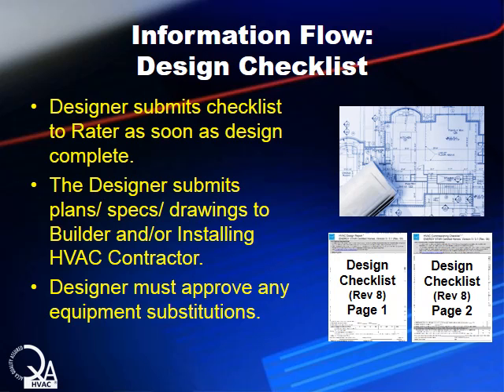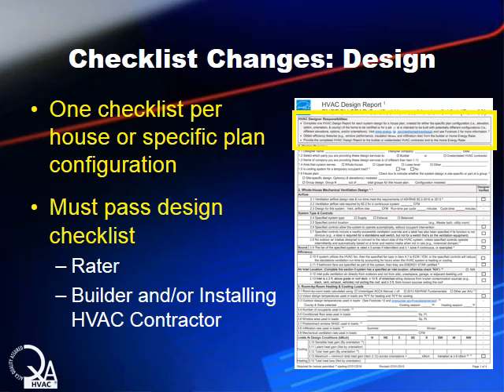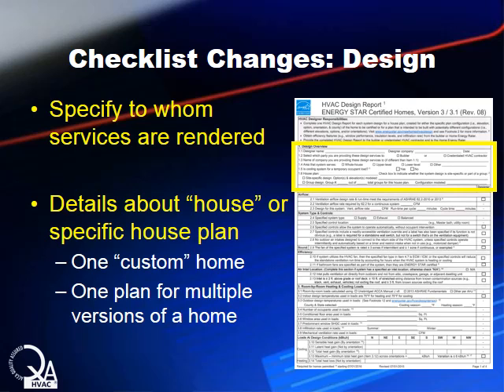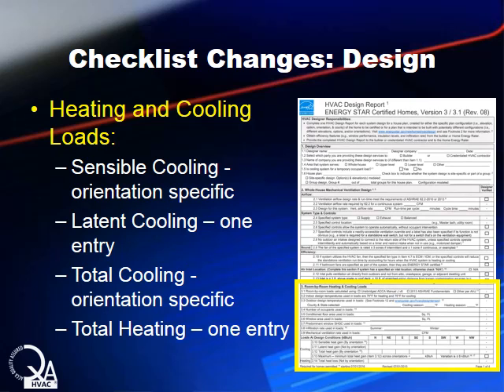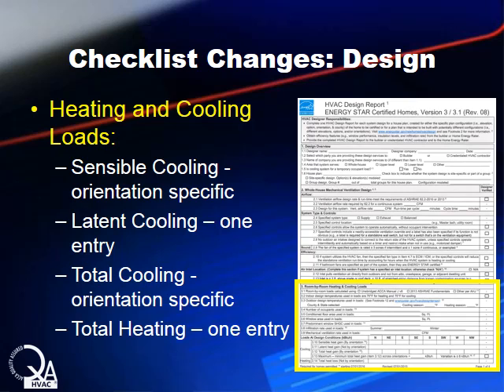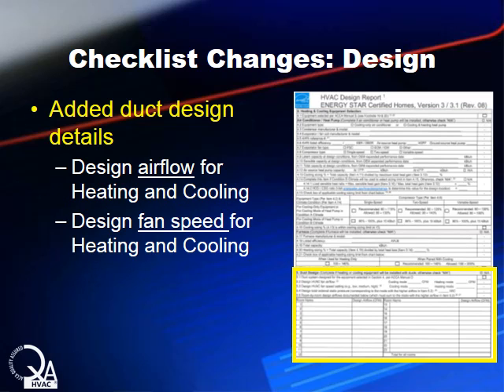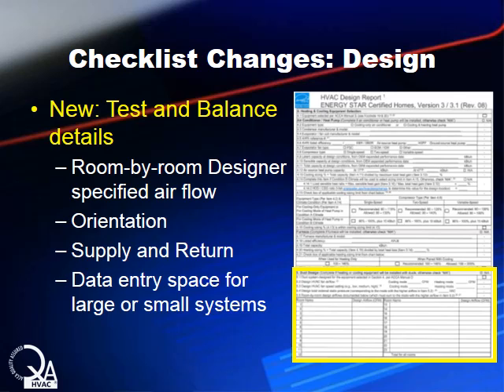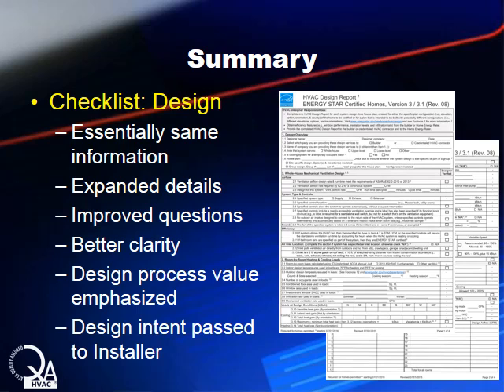ENERGY STAR HVAC Design Chklst Rev 8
ENERGY STAR Certified Homes has recently divided the HVAC Contractor Checklist into two parts.  This video takes a high-level view of the changes to the HVAC Design Checklist and the revised reporting process.